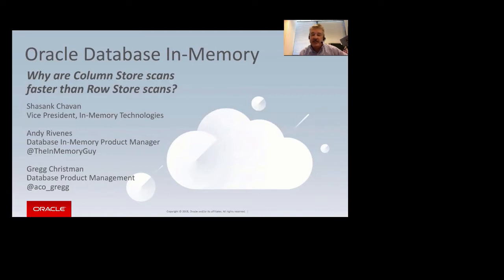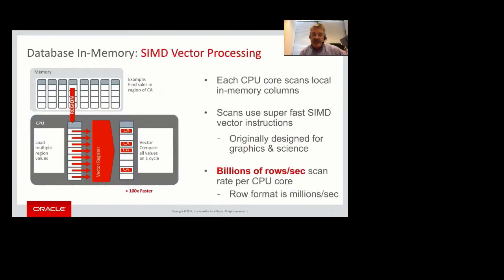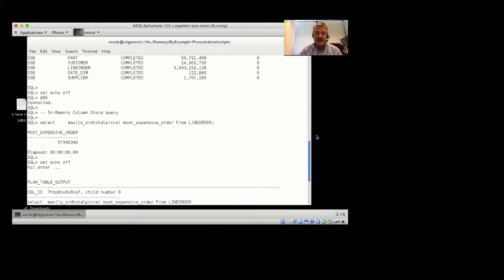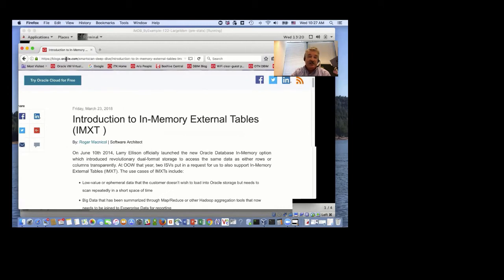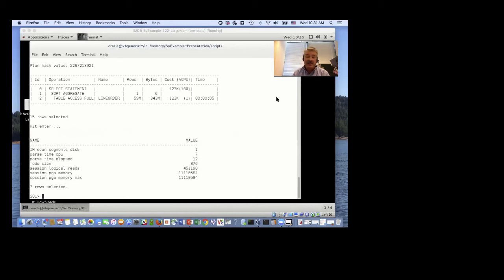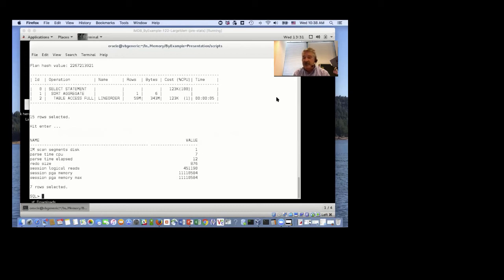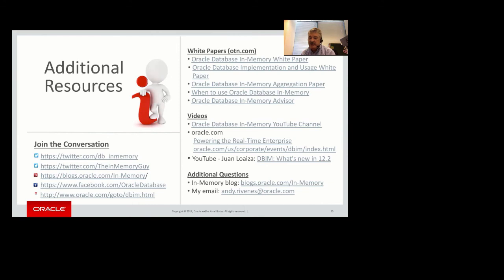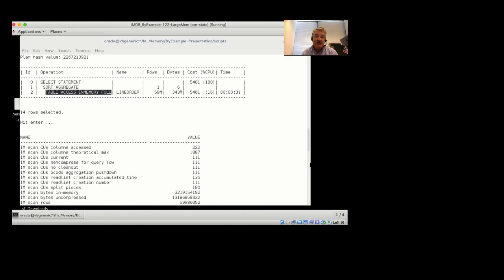Ask Tom Office Hours: Database In Memory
Held on March 28, 2018

Explore the Database In-Memory option with Product Managers Andy Rivenes (@TheInMemoryGuy) and Gregg Christman (@aco_gregg) and development manager Shasank Chavan.